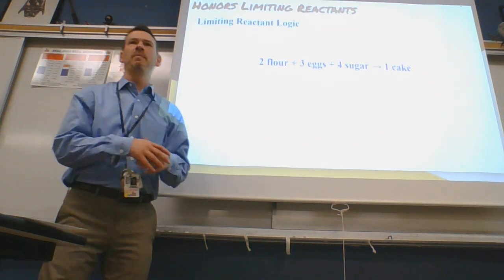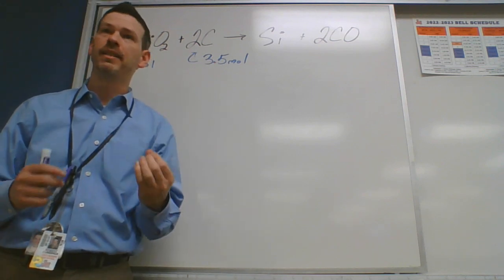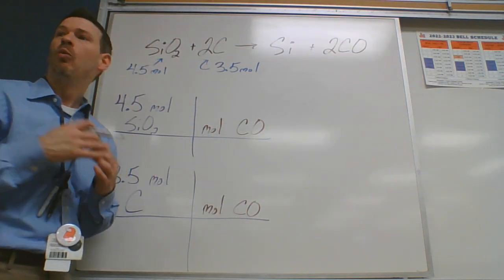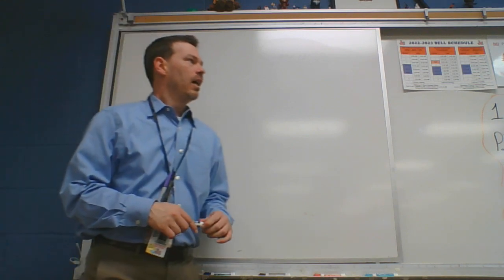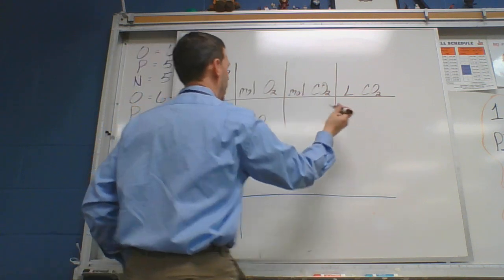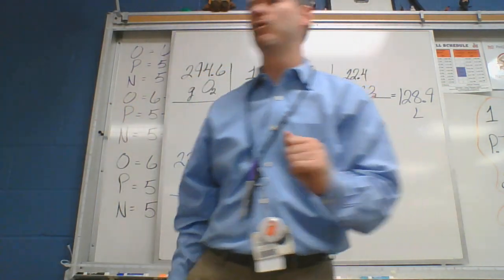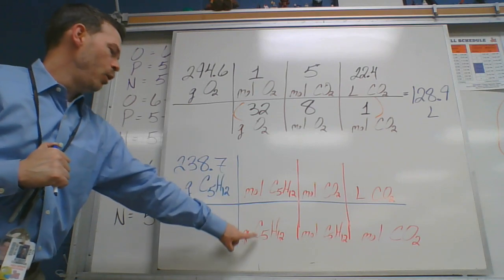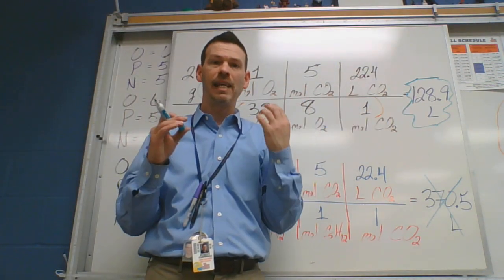Limiting Reactants Lecture 2024 {CUMMINGS CHEMISTRY} Honors